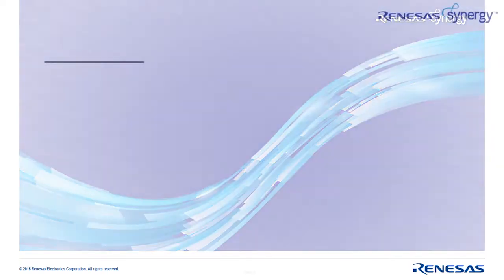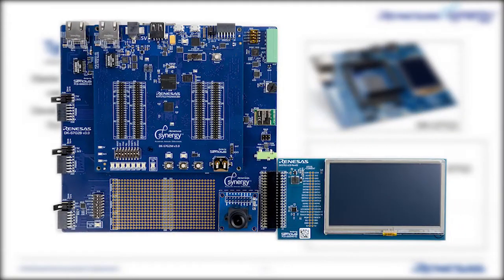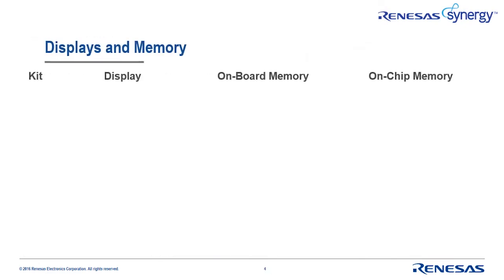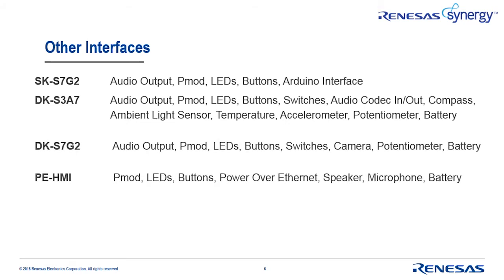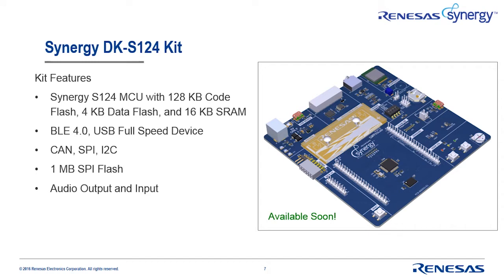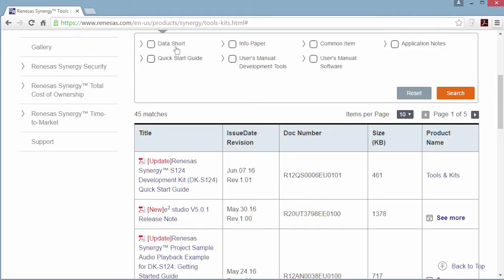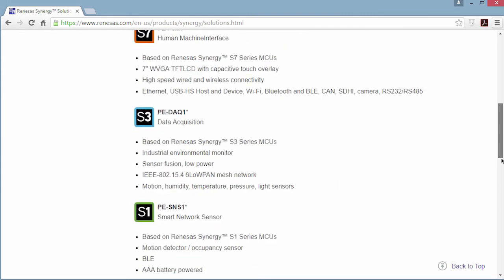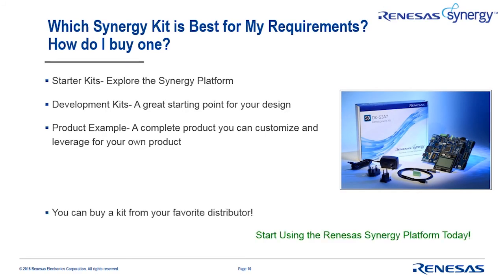Selecting The Right Renesas Synergy™ Kit For Your Next Design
The Renesas Synergy Platform is a break-through approach for accelerating your time to market and Synergy Kits are a great way to learn about and design with the Synergy Platform. This video describes the different types of kits and their key differentiating characteristics so you can select the one that best fits your development requirements. It also shows where key kit support documents are located and how you can order a kit.

Kits are available now from Synergy Distributors (in select regions)